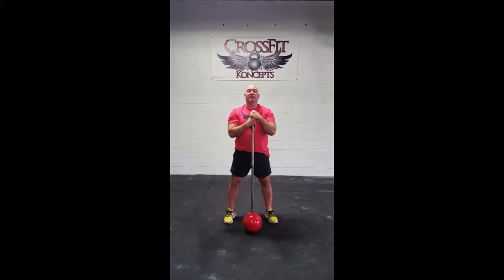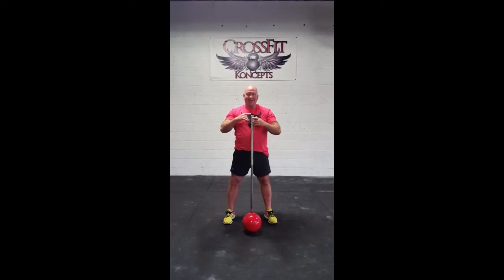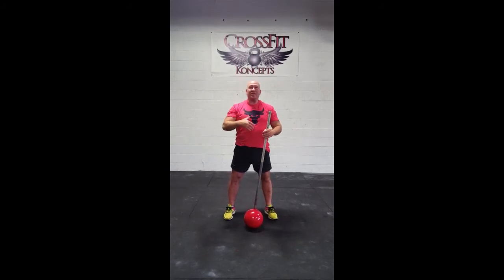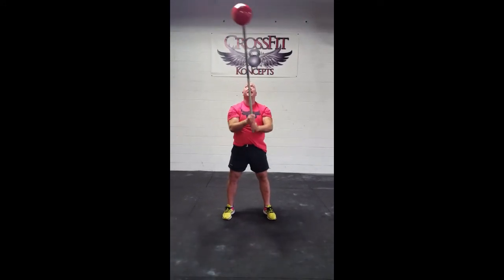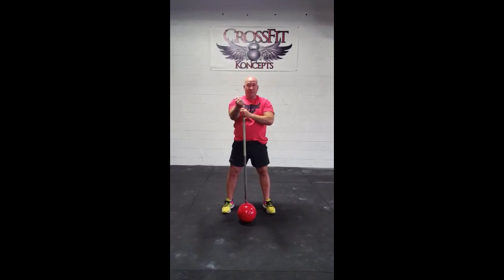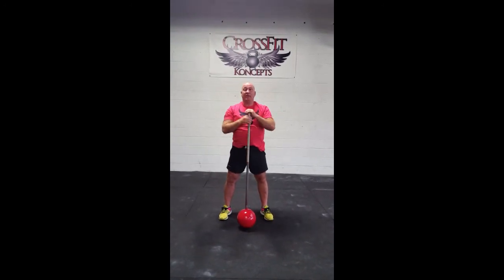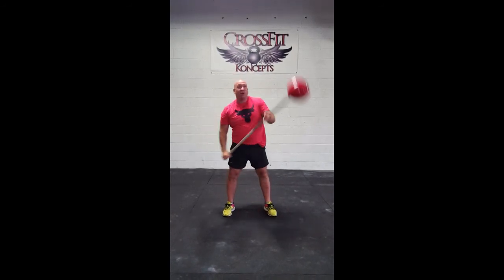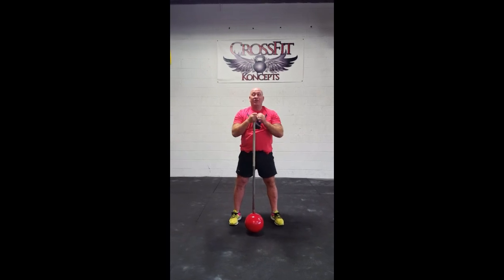Manhandling the Mace!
A quick tutorial on how to not manhandle the Mace by eliminating the wrists from the technique.